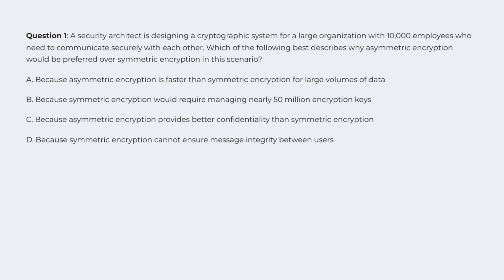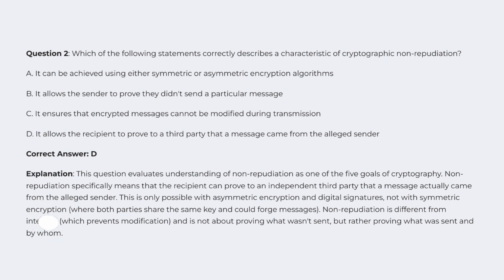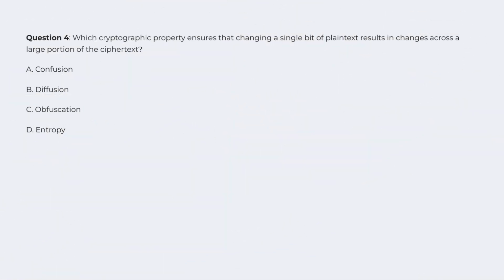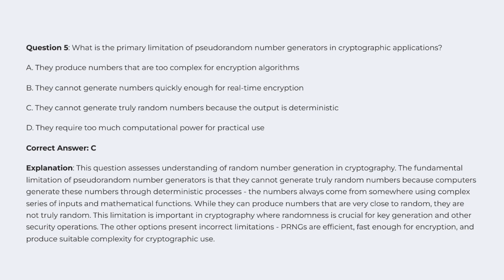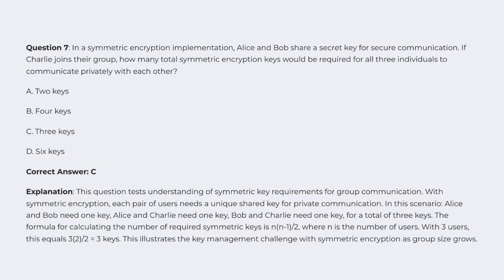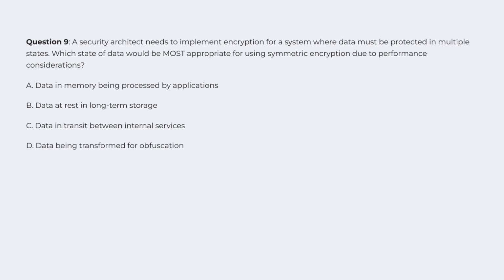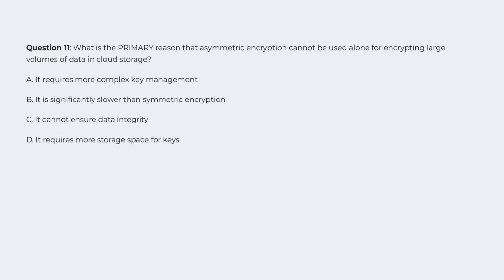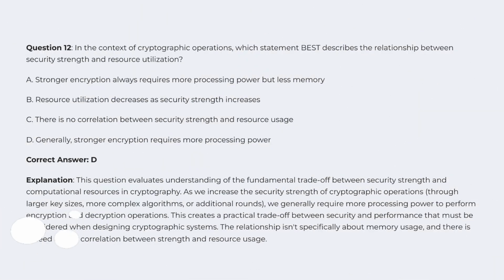CCSP Exam Practice Questions | Part 2 | Domain 2. Cloud Data Security